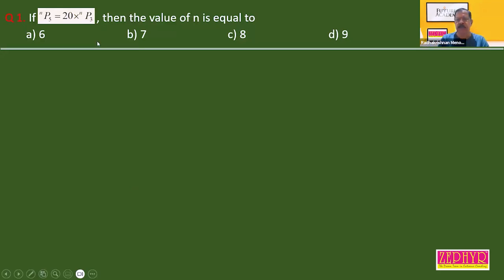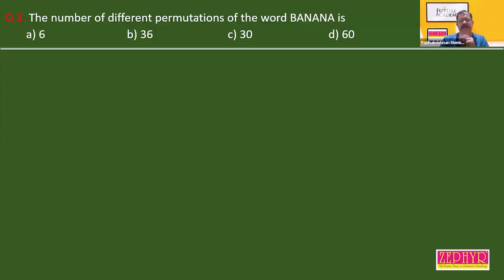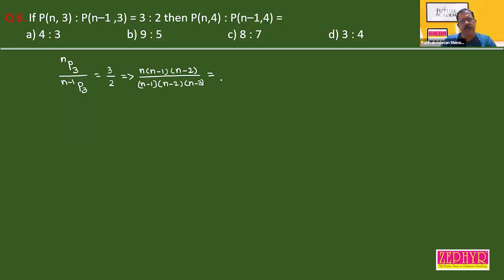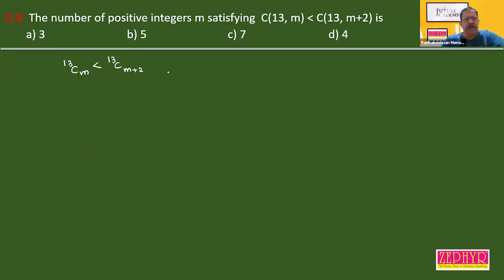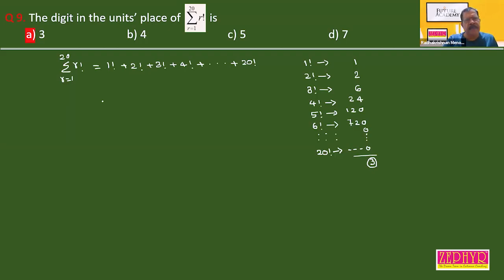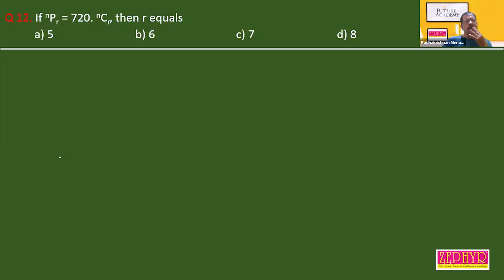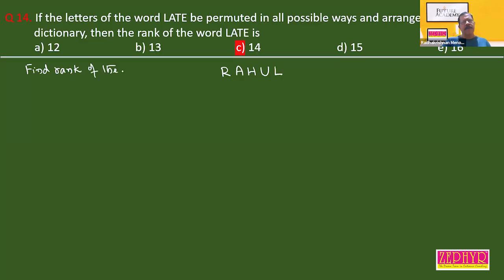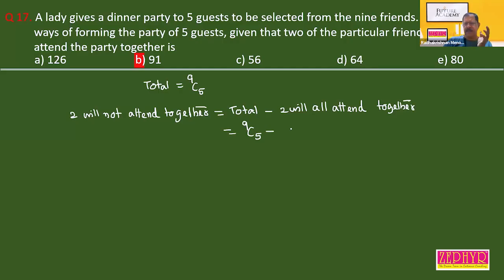THARANG CLASS 28-11-2025